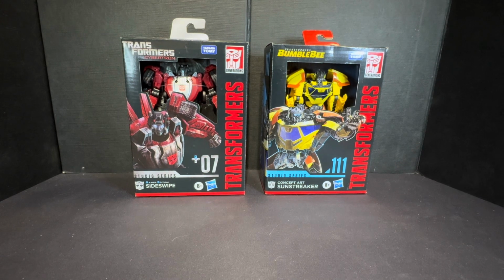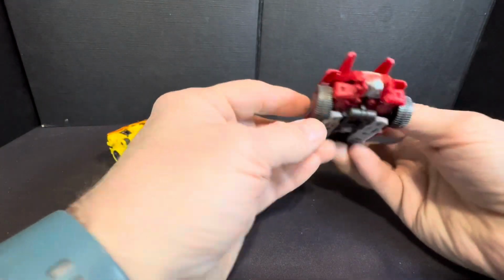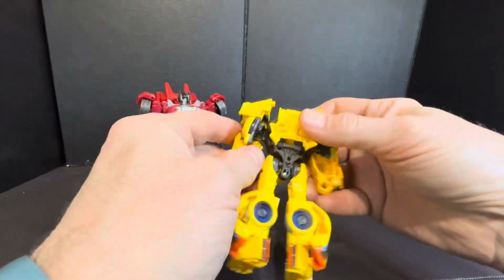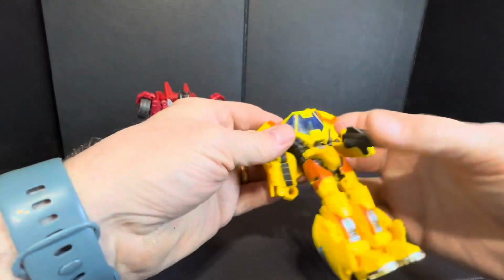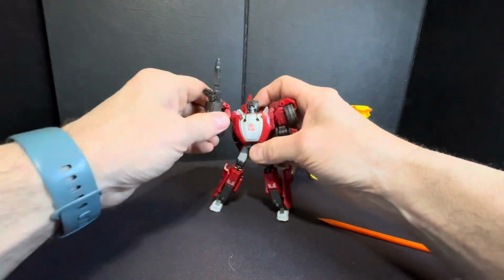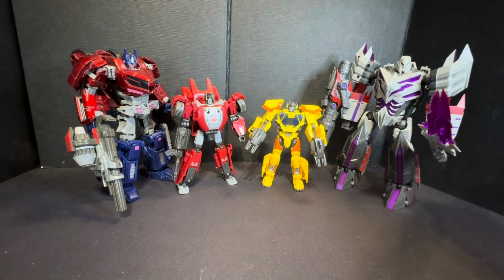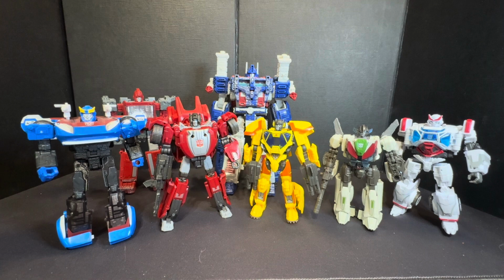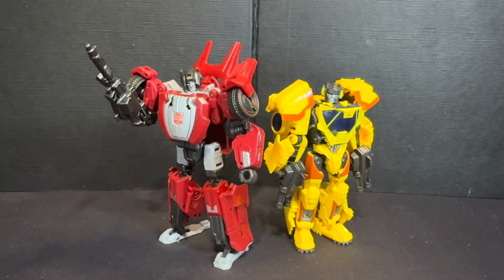Transformers Studio Series Gamer Edition Sideswipe AND Concept Series Sunstreaker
It’s a two-fer.  I bought them together. They’ll be displayed together. I reviewed them together.
Notes:
-At one point I get the date wrong. I bought them on Monday, April 22nd.  My Fitbit was wrong for some reason.
-I call Sunstreaker “Sideswipe”, but just once. Oops.